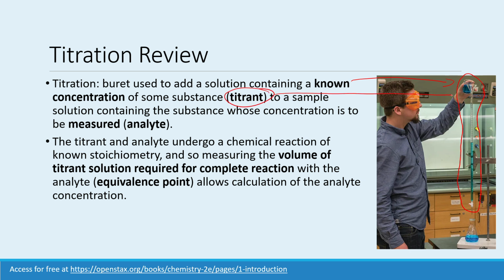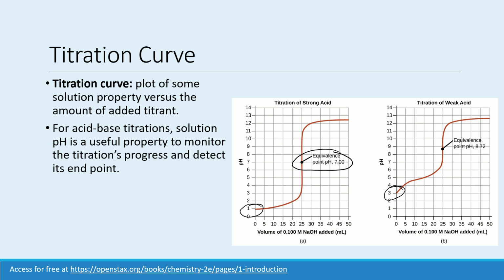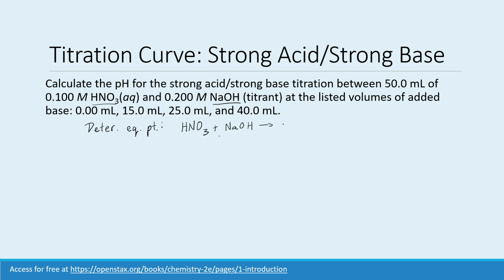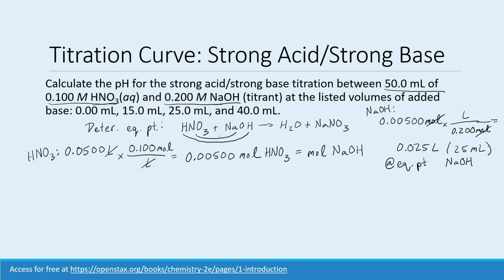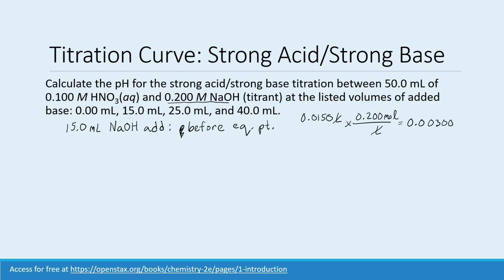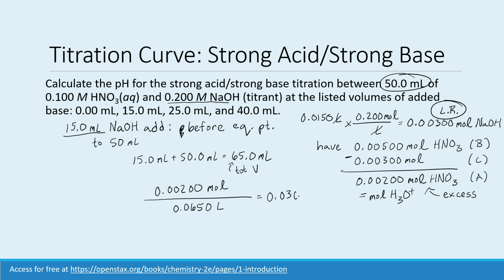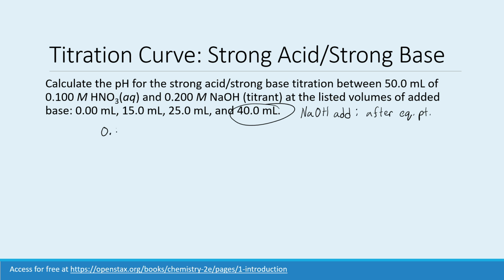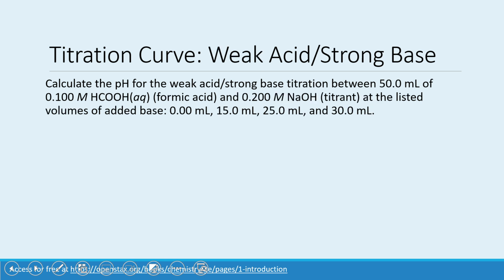Introduction to Titrations